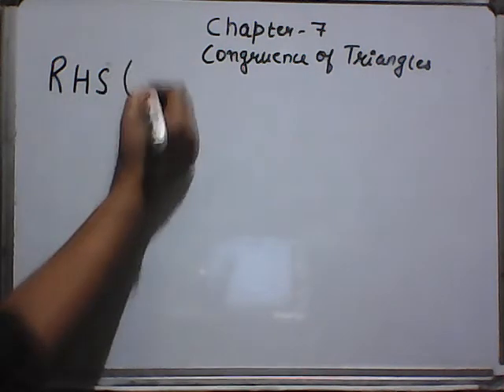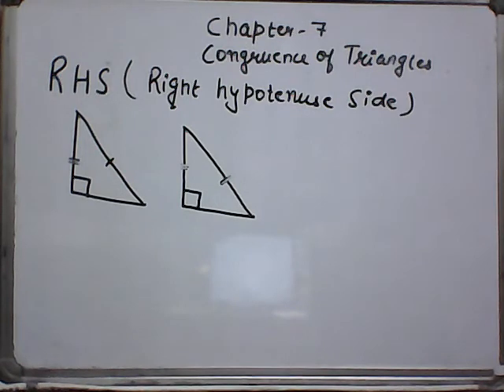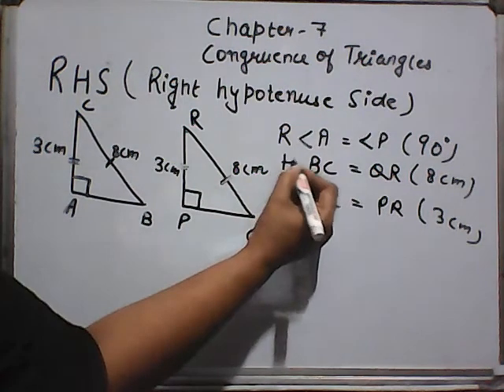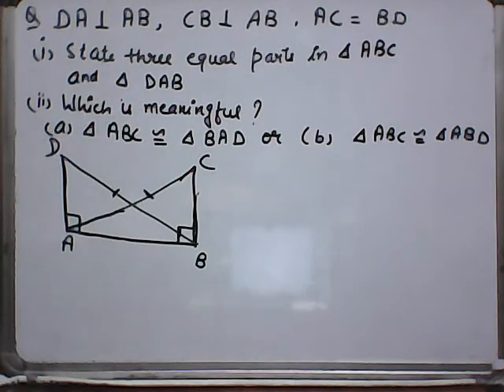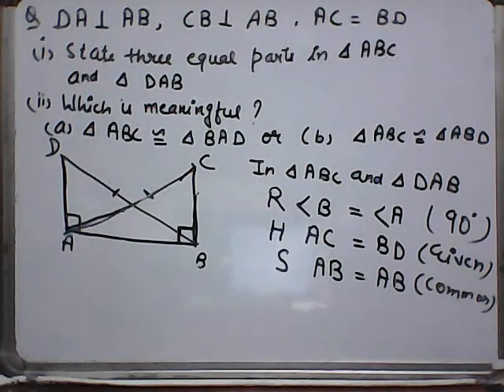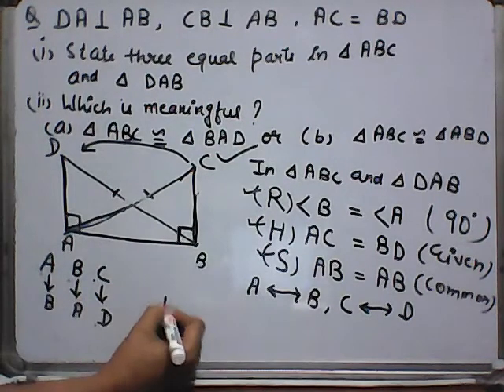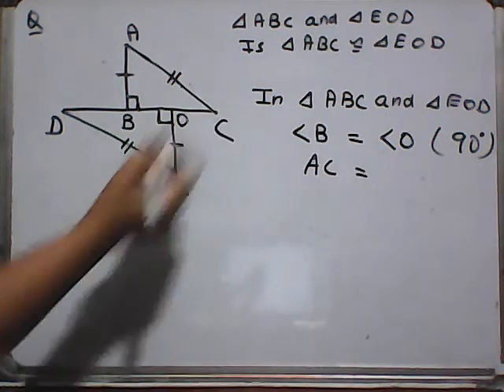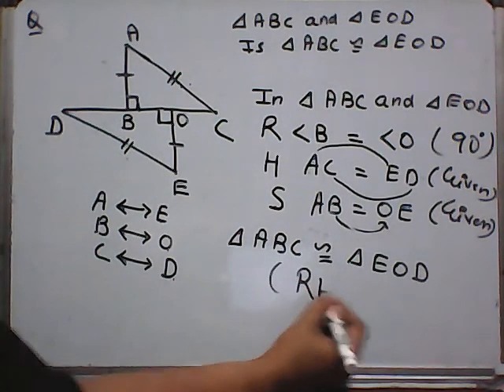Right Hypotenuse Side(RHS) Congruence Criterion